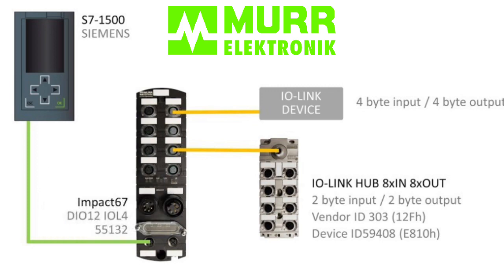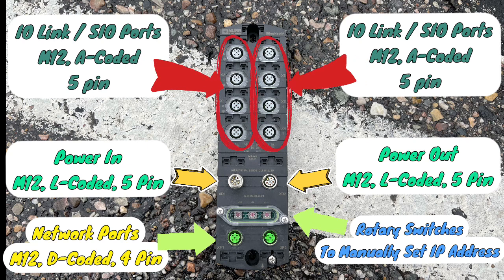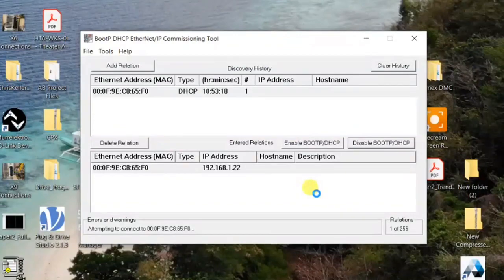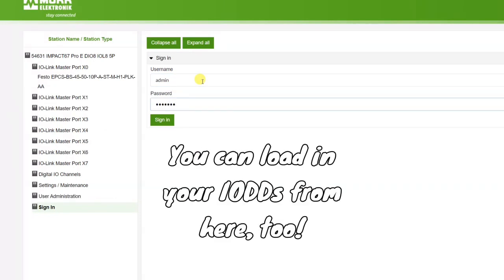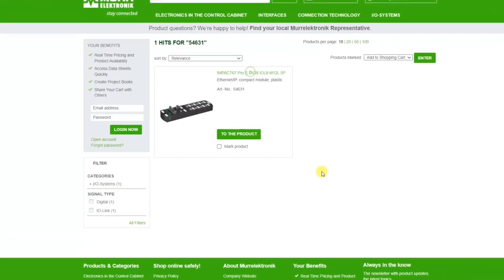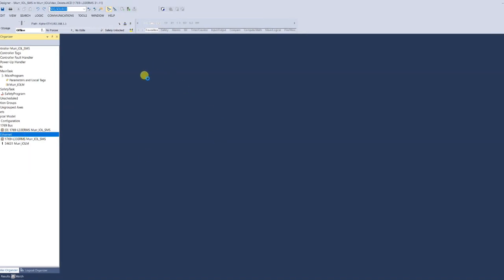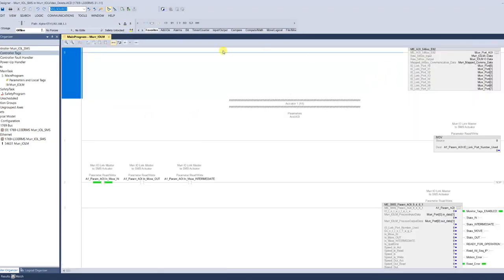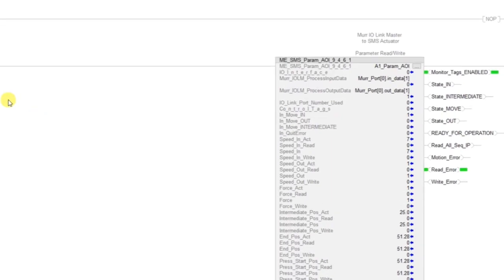Ep. 5 90s Sitcom and the Murr Impact67 IO Link Master!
90s Sitcom and a great product! Check out the Murr Impact67 IO Link master! This can help with your automation projects!